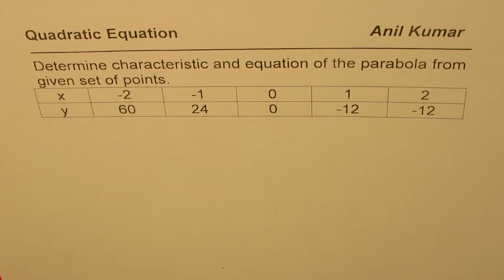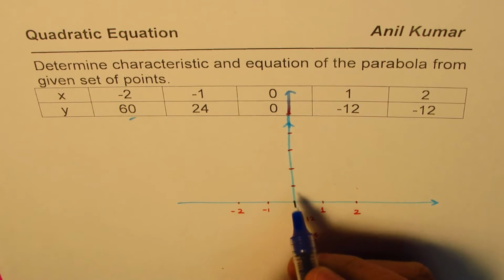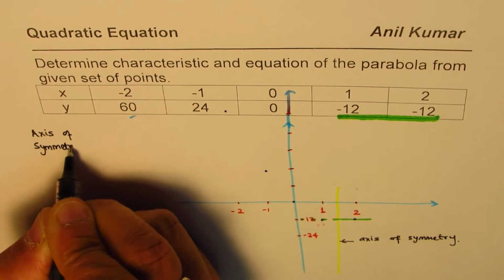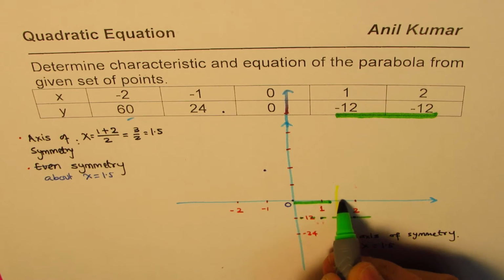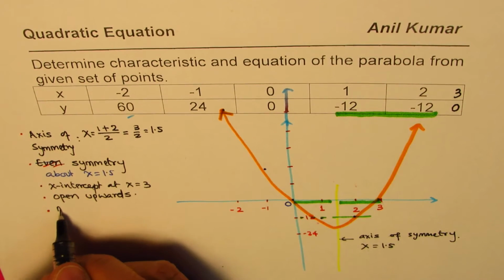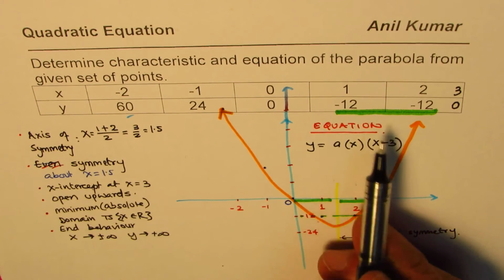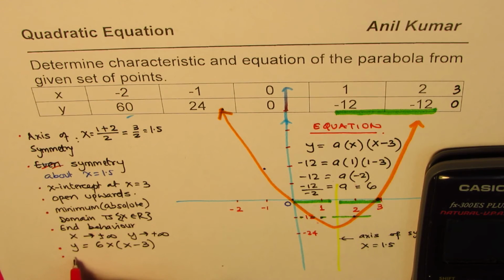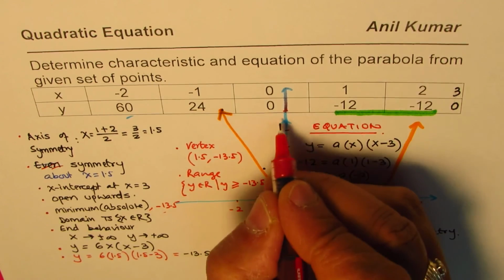Characteristics and Equation of Parabola from Set of Data Points